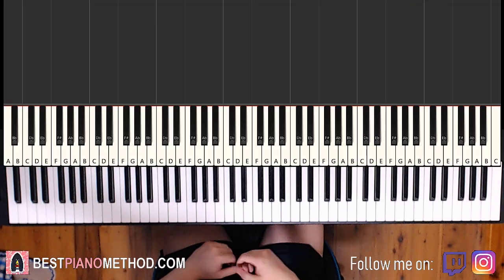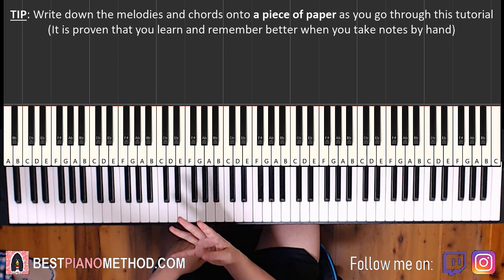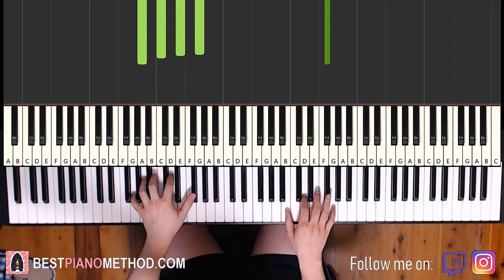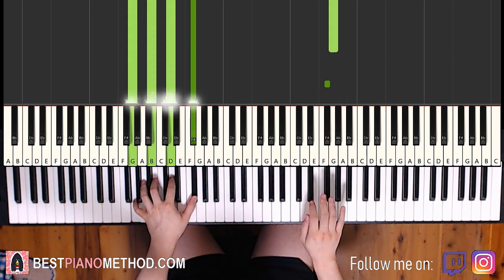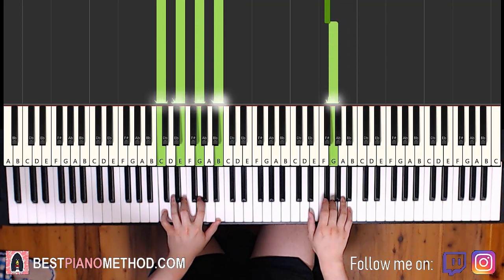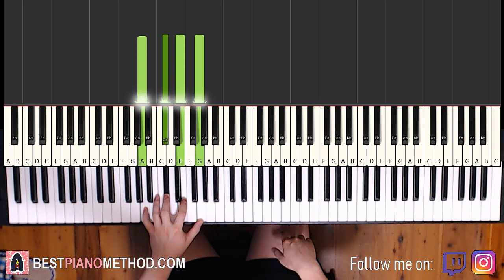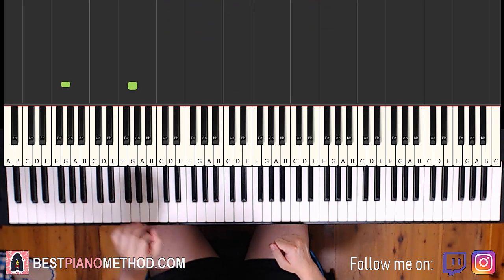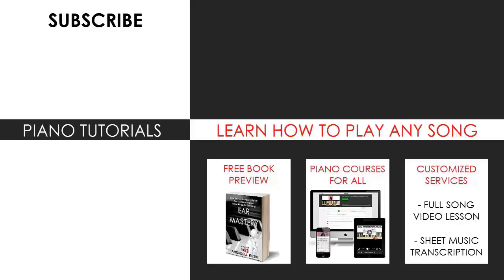Nat King Cole - L.O.V.E. (Piano Tutorial Lesson)